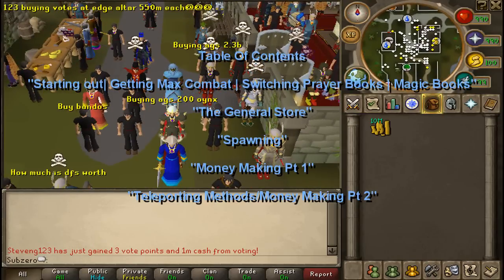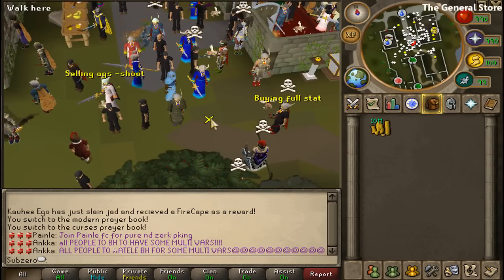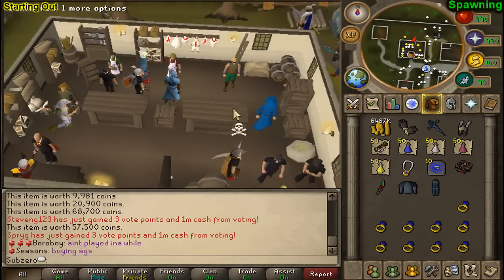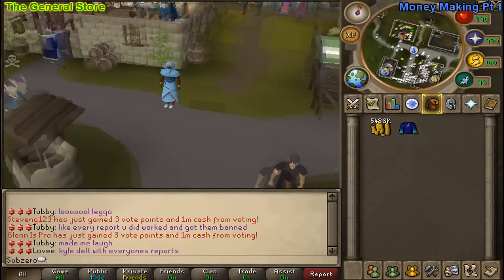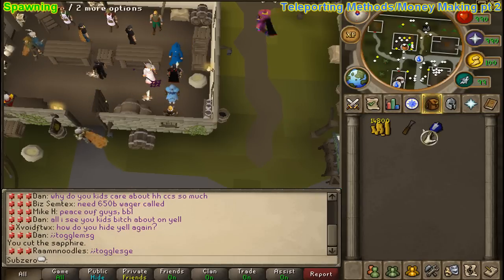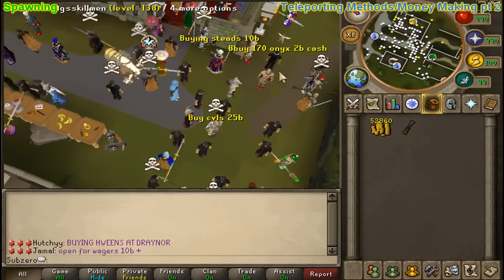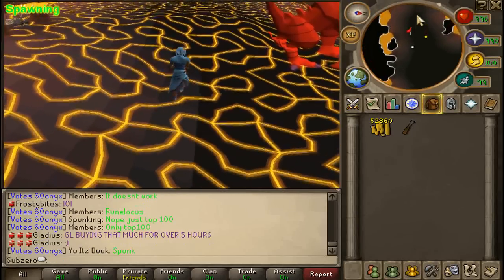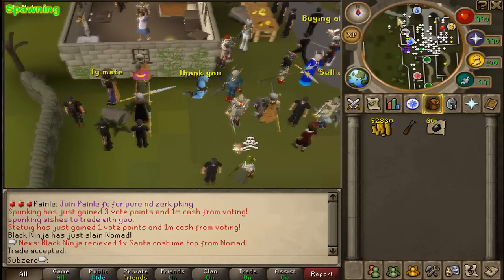◄SubZero's► In-Depth 2013 Full Guide to RuneCore | From mils To Bils! In min!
Enjoy My First Ever Guide For A Private Server :P this guide tells you anything and everything you need to know to start off on the right foot and don't worry to help you get to the step you need i'll add time stamps to make it even better and believe me theres no better RuneCore Guide out There so you are getting the best here!

~SubZero

KIDS RANQE PURPLE 0WNZ ZEZIMA N0VALYFE PHAT LURE OWNAGE RUNESCAPE WILDY b WILDERNESS ELVEMAGE ELVEMAGE RUNESCAPE PKING RUN3 4RR0WPK OWNAGE MAIKEL PRO I MAHATMA I EVO BLOODHOUN34 KIDS RANQE KRAZYFAKEN RUNESCAPE PKER RUNESCAPE PKING INTIATE PURE 99 STR MAGE RANGE OBBY MAUL WICKED MAUL FIRE CAPE P00NAGE I KASOY I ELF MAGE PKA
baby banshee
rs elvewatford
range of ish dueling vid i vmser i i ayzee i defil3d kids ranqe elvemage i kasoy i fuzzy002005 zezima uloveme the old nite 45 46 passed away died runescape cancer jagex views comments subsribe coventry uk england msn jagex usa amercia pk vid bounty hunter range of ish pk vid 13 bounty hunter pking vid rs jagex p2p magic f2p p2p zezima kdis ranqe soz owned ishybadboy ishybadboy range of ish dark bow bh bs not bounty hunter rs 1 def defence 1 bloodhoun34 bloodhoun rif tiny pupet elvemage elvemage elvemage pk vid 1 Nercychlidae elvemage Elvewatford on youtube is elvemage and his runescape name Wolfex16!KIDS RANQE PURPLE 0WNZ ZEZIMA N0VALYFE PHAT LURE OWNAGE RUNESCAPE WILDY WILDERNESS ELVEMAGE ELVEMAGE RUNESCAPE PKING RUN3 4RR0WPK OWNAGE MAIKEL PRO I MAHATMA I EVO BLOODHOUN34 KIDS RANQE KRAZYFAKEN RUNESCAPE PKER RUNESCAPE PKING INTIATE PURE 99 STR MAGE RANGE OBBY MAUL WICKED MAUL FIRE CAPE P00NAGE I KASOY I ELF MAGE PKA OBBY MAUL MAULER EDGEVILLE POONAGEkids ranqe elvemage purple 0wnz bloodhoun34 runescape pking wild pker ownage zezima phat lure KIDS RANQE PURPLE 0WNZ ZEZIMA N0VALYFE PHAT LURE OWNAGE RUNESCAPE WILDY WILDERNESS ELVEMAGE ELVEMAGE RUNESCAPE PKING RUN3 4RR0WPK OWNAGE MAIKEL PRO I MAHATMA I EVO BLOODHOUN34 KIDS RANQE KRAZYFAKEN RUNESCAPE PKER RUNESCAPE PKING INTIATE PURE OWNAGE LURE PHAT 99 1337 PWNAGE PKING PKERS PK PARTYHAT ZEZIMA N0VALYFE RUNESCAPE WILDY BARRAGE ANCIENTS LURING FROSTYDAPKER JETCHIMP BLOOD SEASON BLOODHOUN34 I Mahatma I, Stonecoldpkr,P0ke N Die2, Sourpatchk1d, Krazyfaken, Kids Ranqe ,
1 Pure Devil, Evilsexc, Dizzy Mauler, I Shonomercy, E4t F0od Nub, Im Easy Xp, Iminsan3, Pure insan3, and Xoxofuryxoxo.
whipper whip elvemage sv3rige
bloodhoun34 hiei the pk lexmark78
6th outlaw i meleed i ultimate strength hybrid barrage blitz burst 99 range mage krazyfaken finnald party hat phat set rich staker best runescaper runescape 100m 100B 1b 99 magic party best drop party 99 range 99 str 99 def 99 atack TANKER pk vid purple p-hat yellow p-hat green blue p-hat white p-hat banned runescape acount permantly banned back last chans x appeal declined f2p p2p hot Rs riot in falador centre 66w.2007-12-10 rs dead 30% ppl leave runescape! tags tags tags : Zezima elemage i matahma i runescape rs rune lvl combat cmb 99 126 agility farming cooking firemaking woodcutting str att def pray mage range hp herblore thieving construction mining smithing slayer fishing shark lobster potion dragon rune granite adamant iron steel bronze barrows pure main pk wild def noob lmao best awesome lol nice cool video riot rs dead ppl jagex ltd lt lithuania en english runsecape runescpe rnscape runcape ranscape ranskeip bank mil uloveme video games l2 wow sro cabal RUNECORE GUIDE 2013 GUIDE 2 RUNECORE GET RICH QUICK